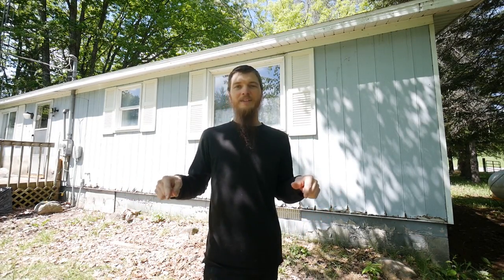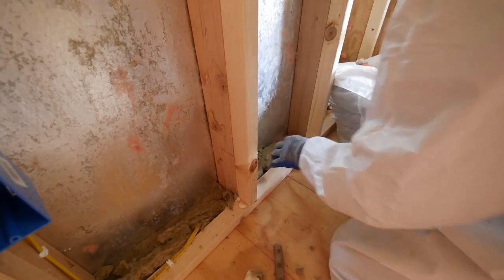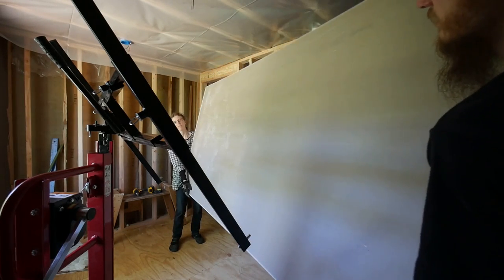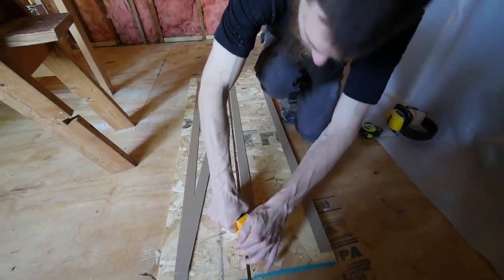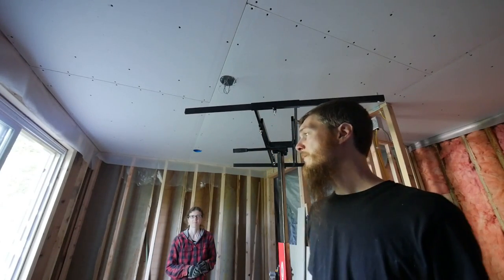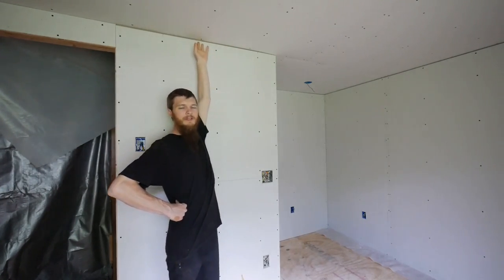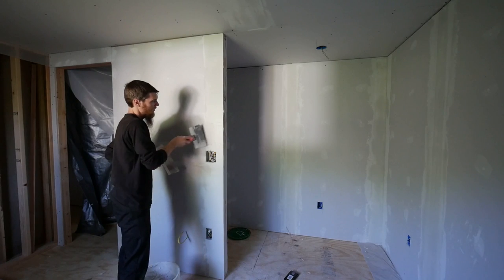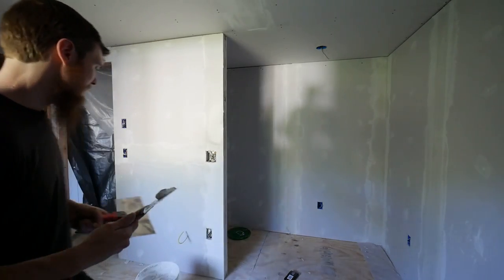Daughter's Bedroom Renovation Continues - Home Renovation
The Best drywall lift